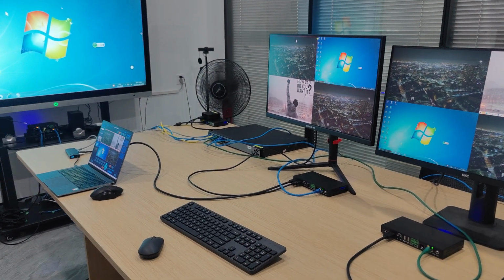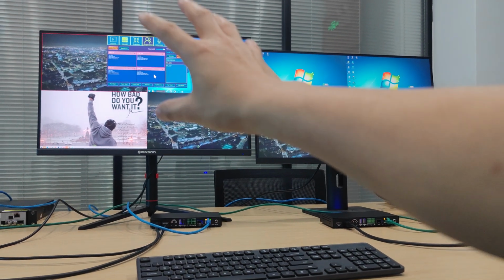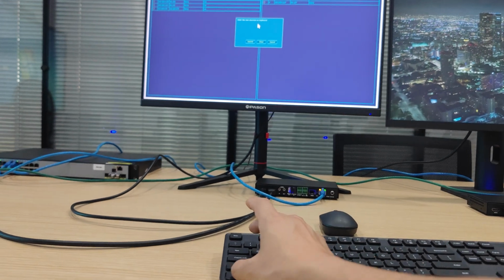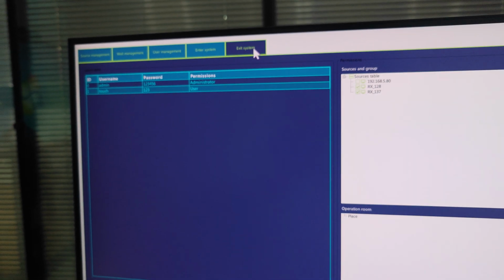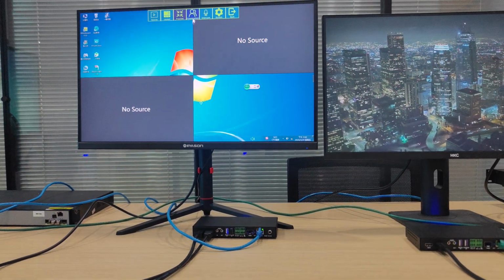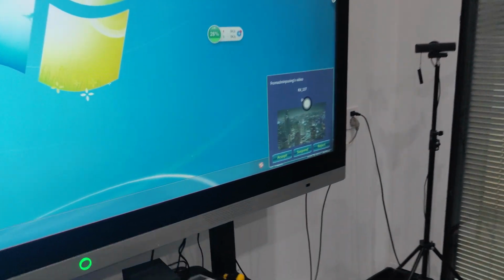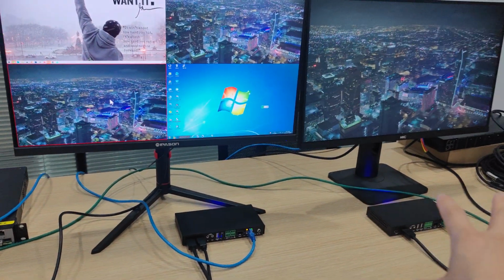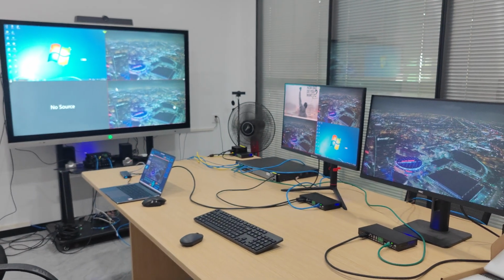Have both AVoverIP models working in one system